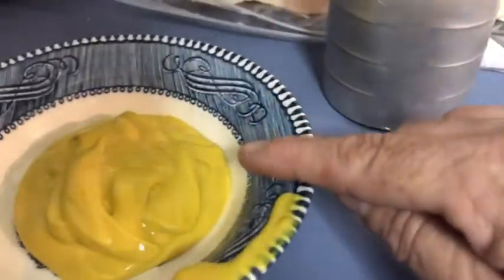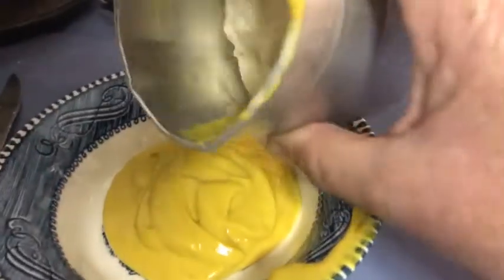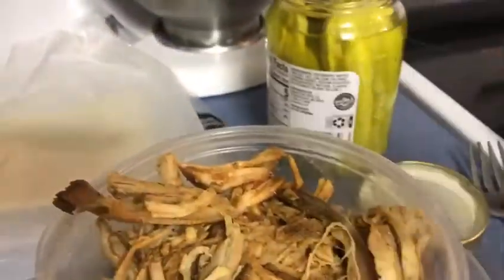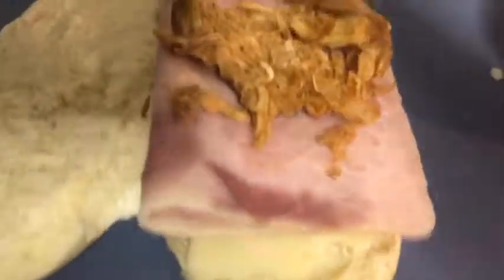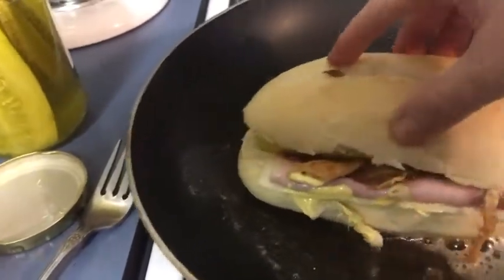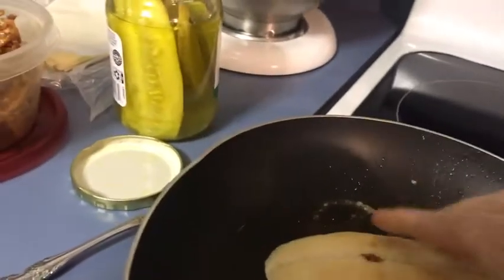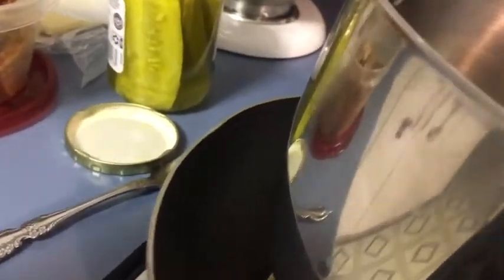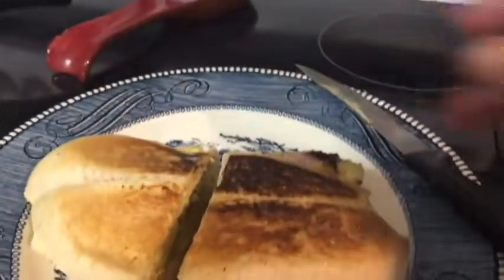How to make a Cuban Sandwich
you need a Cuban roll or Ciabatta Roll you need swiss cheese and ham and pulled pork and dill pick 1/2 c mayo and 1/2 cup of mustard to make the sauce
assemble the roll and swiss and ham and pulled pork from my slow cooker. then dill pickle and mayo mustard sauce then grill.
I tried this at the pesky pelican in Florida and fell in love I saw signs everywhere for a Cuban sandwich I had to try